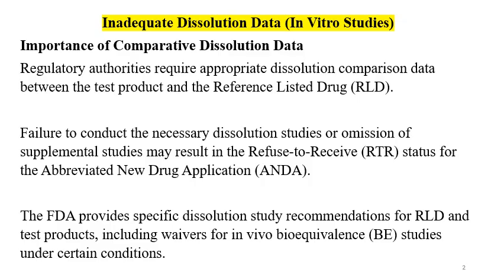Dissolution Studies and Data Deficiencies